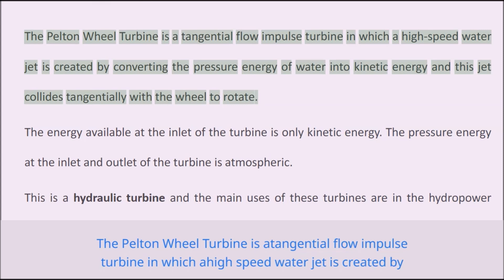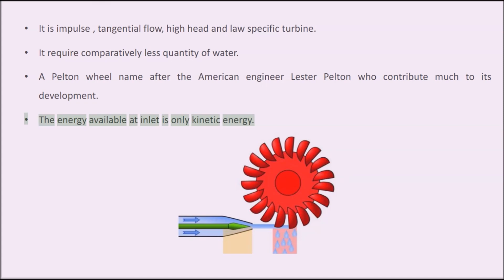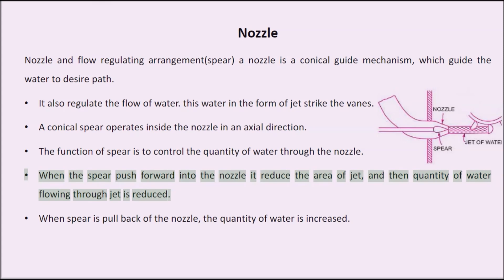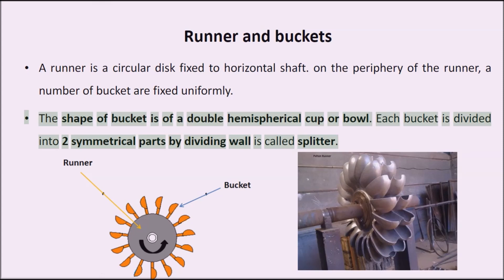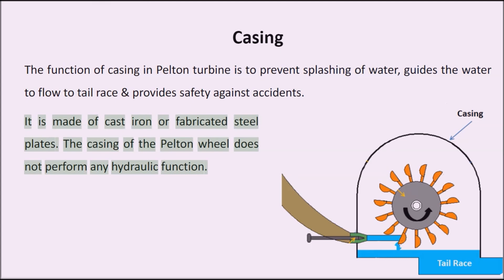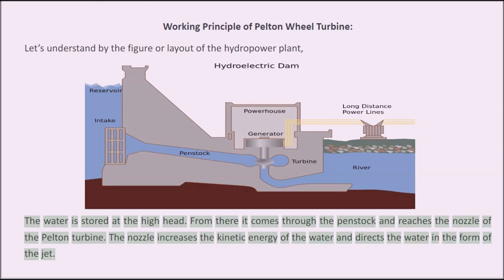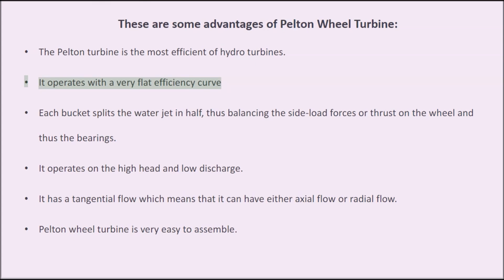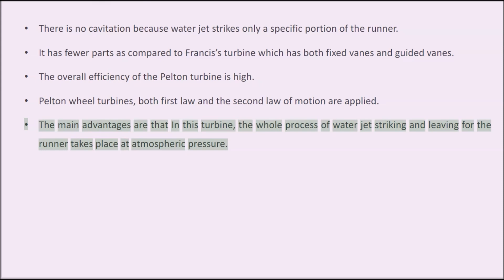Pelton Wheel Turbine